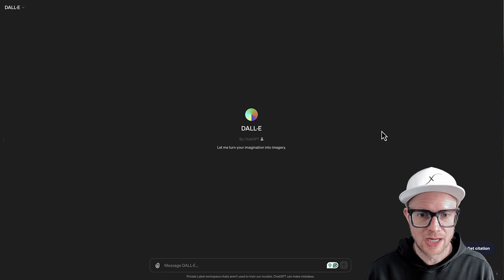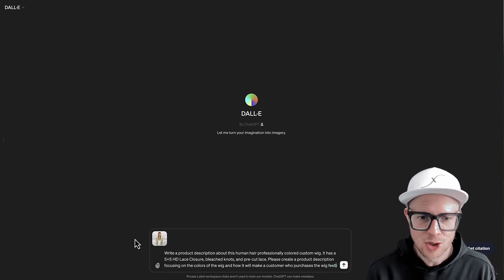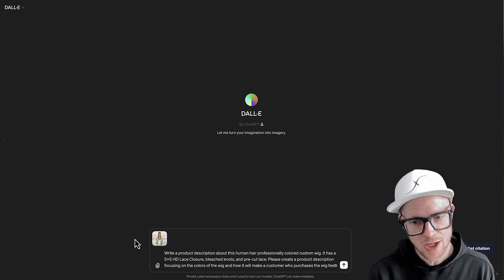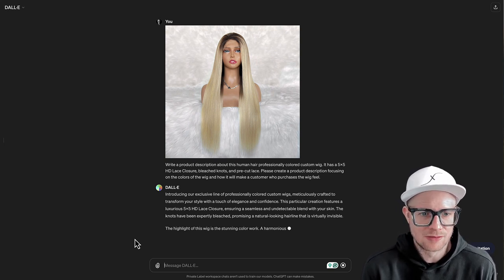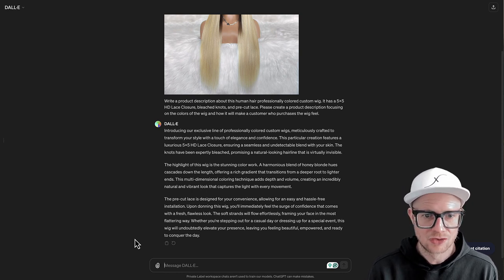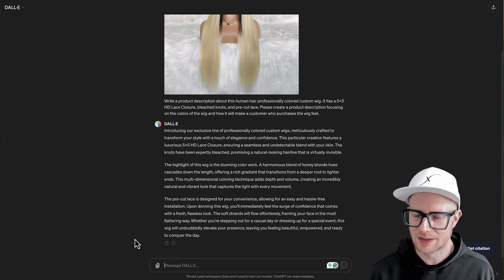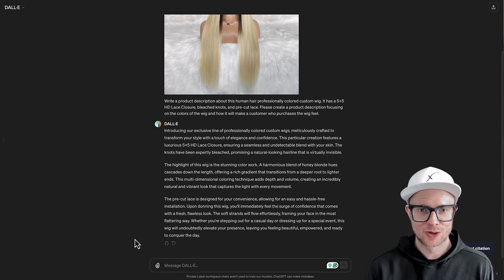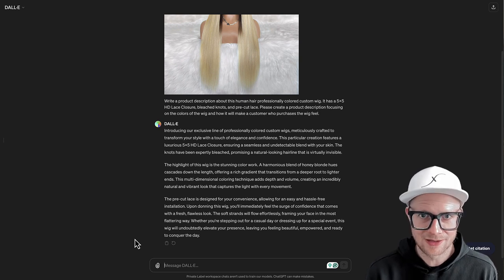SHOCKED: AI Looked at My Custom Wig and Wrote a Product Description!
Did you know AI can help you write your product descriptions by seeing your photos?

In this video, I will show how AI is helping me write the repetitive product descriptions of my professionally colored wigs available on the new Ghost Wig Making website.

I was shocked at how well AI can interpret the colors of the custom wig and create a valuable product description for my website.

Follow Mikey on IG

Some of what I do!

Private Label

00:00 Custom Ghost Wigs
01:15 The Prompt
02:30 The Output
03:35 Outro